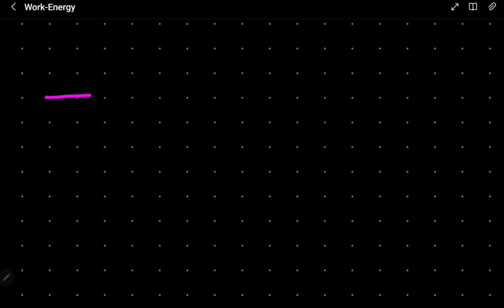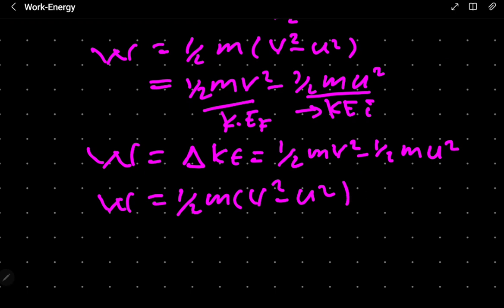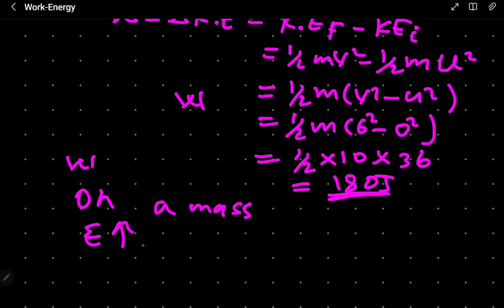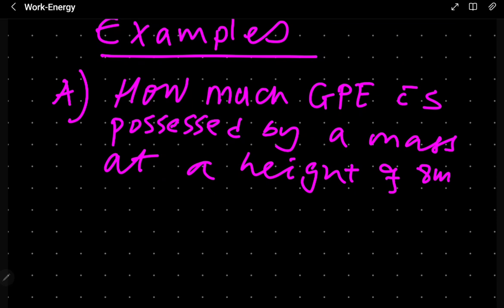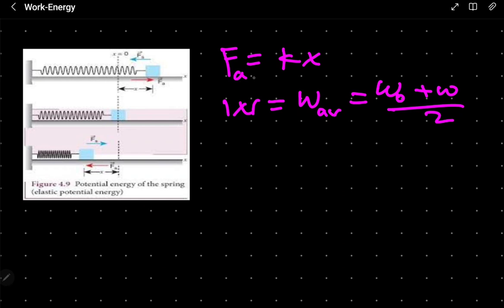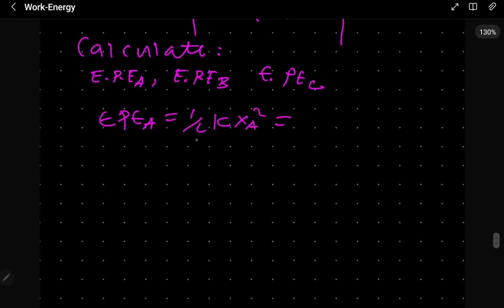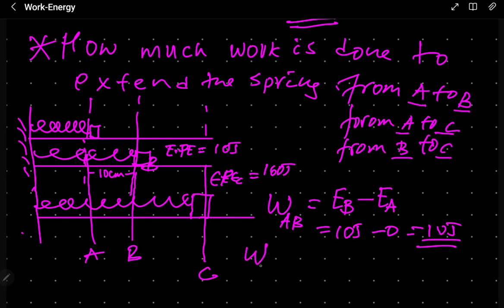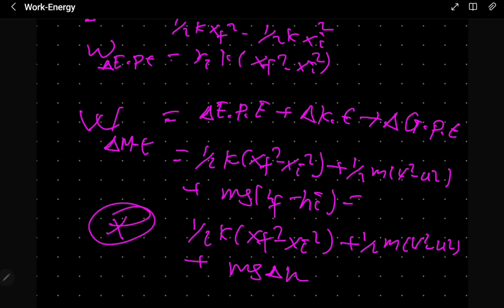Work Energy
The different equations to  calculate the mechanical work done